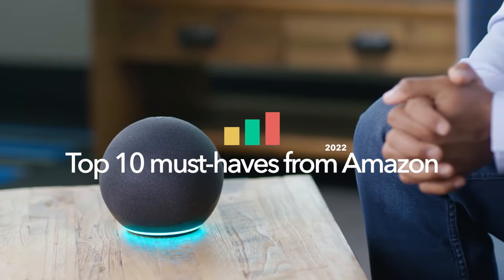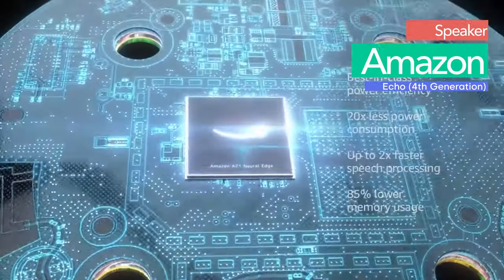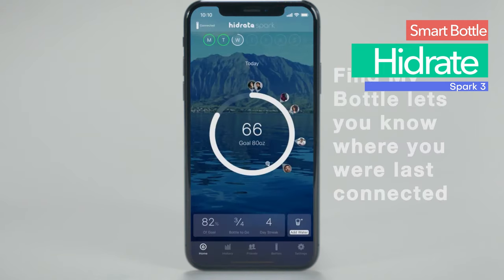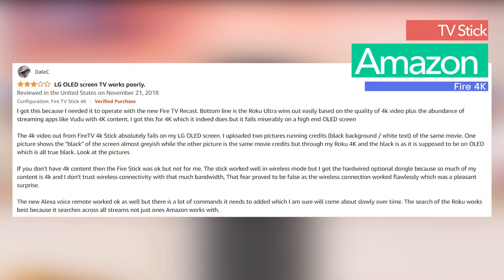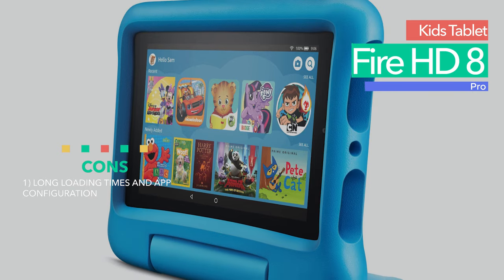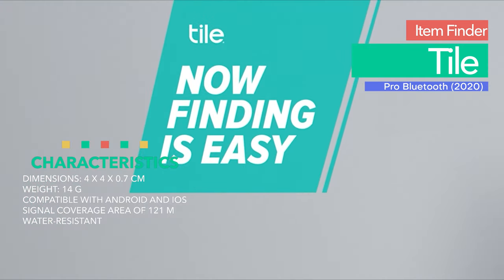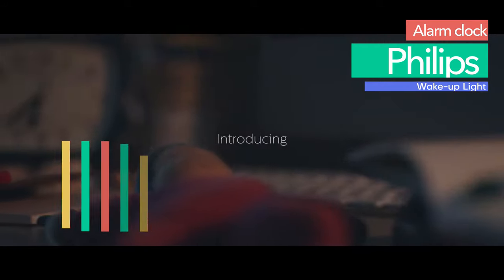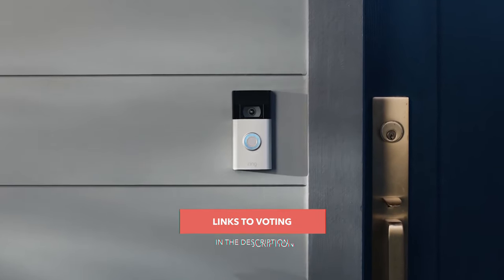10 Amazon Must Haves for 2022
Meet 10 Amazon Must Haves for 2022!
For more information use links to these products on Amazon👇:
► Smart Plug (Amazon)
► Echo (4th Generation)
► Hidrate Spark 3 Smart Water Bottle
► Amazon Fire TV Stick 4K
► Ring Video Doorbell (2021)
►Fire HD 8 Kids Pro Tablet
►Ember Temperature Control Smart Mug 2
►Tile Pro (2020) Bluetooth Item Finder
►Kindle Paperwhite (11th Gen)
►Philips SmartSleep Wake-up Light

In this video, we’re showing you our choices of the top 10 cool items from Amazon to make your life easier! Нope our Amazon Must Haves review will help you choose new cool products!

►Chapters:◄
00:00 Intro
00:15 Amazon Smart Plug
01:25 Echo (4th Generation)
02:53 Hidrate Spark 3 Smart Water Bottle
04:10 Amazon Fire TV Stick 4K
05:16 Ring Video Doorbell (2021)
06:23 Fire HD 8 Kids Pro Tablet
07:28 Ember Temperature Control Smart Mug 2
08:34 Tile Pro (2020) Bluetooth Item Finder
09:40 Kindle Paperwhite (11th Gen)
10:54 Philips SmartSleep Wake-up Light

Some of the footage found in this video is not original content produced by VoteTopBest. Portions of stock footage of products were gathered from multiple sources including manufacturers, fellow creators, and various other sources for visual reference only. All thoughts and opinions expressed in this video are unique to VoteTopBest.